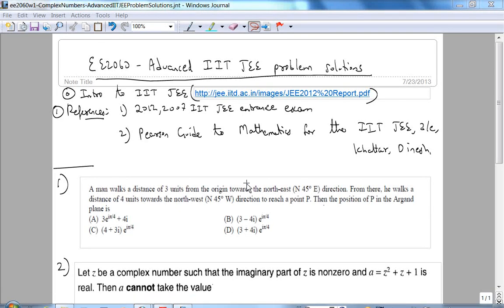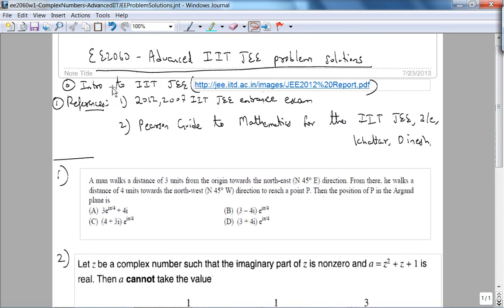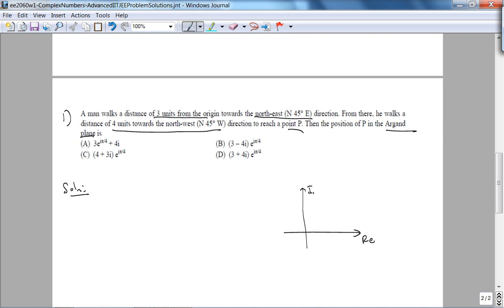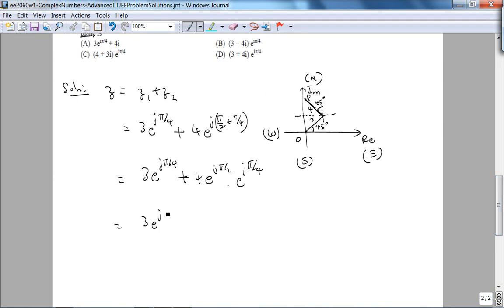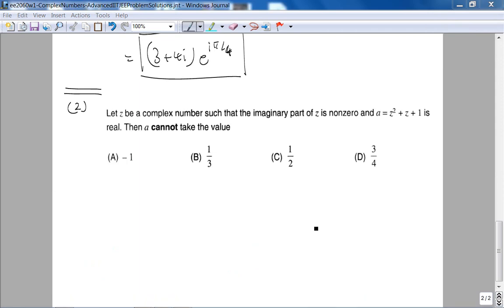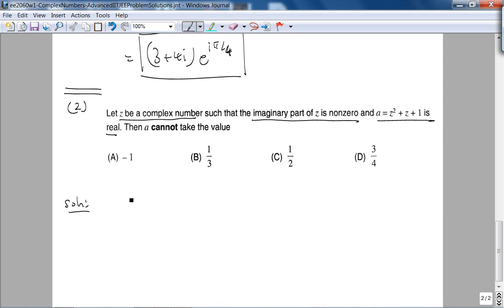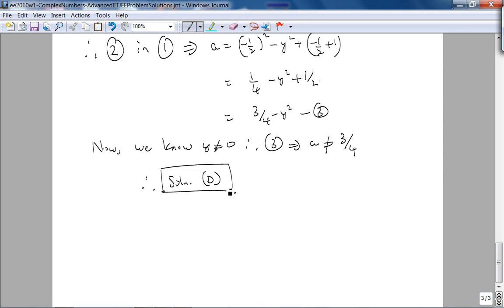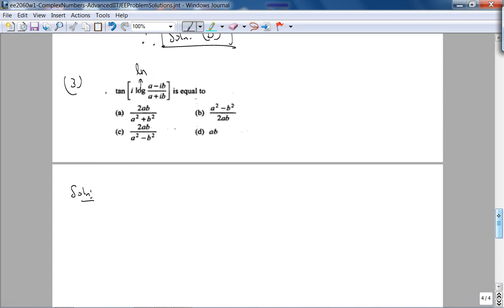Miscellaneous - Complex Numbers - IIT JEE Problem Solutions 1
This video shows solutions to complex number problems from the IIT JEE.  Many thanks to McGraw-Hill for the Tegrity player.  This video has been utilized in EE2060 at the Milwaukee School of Engineering.